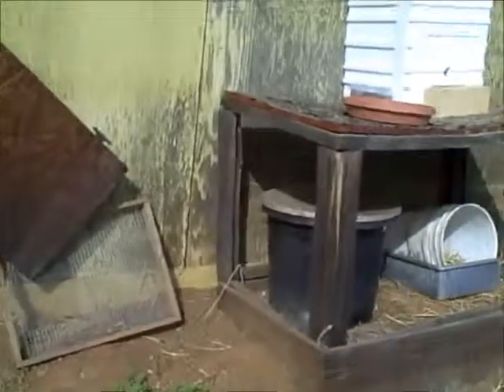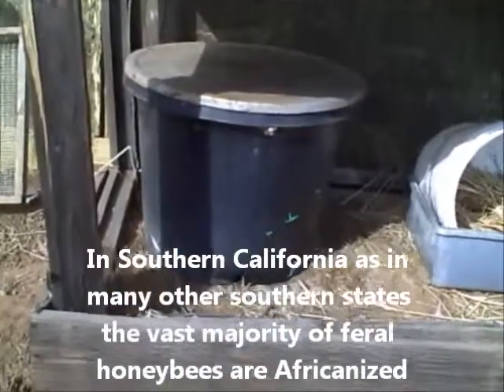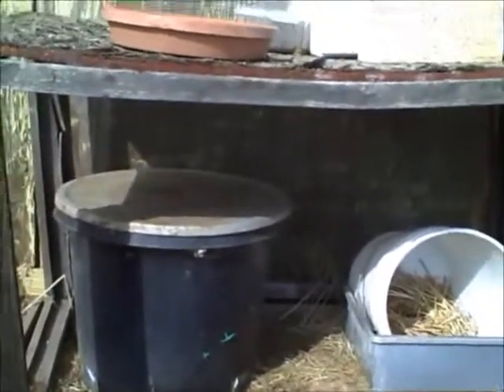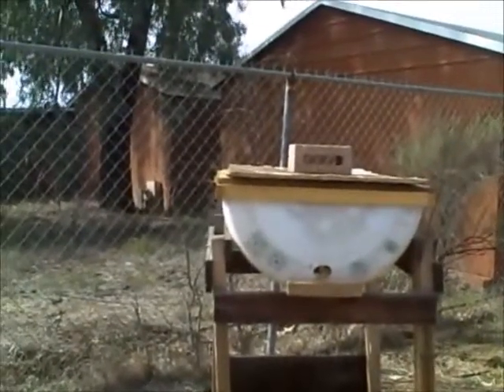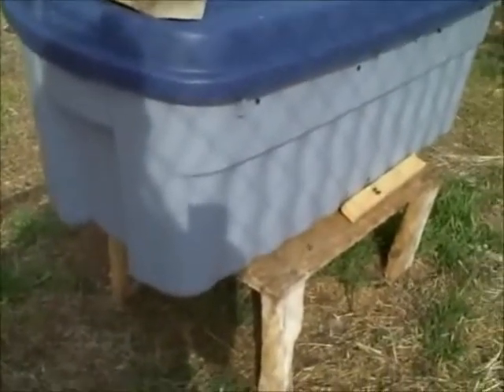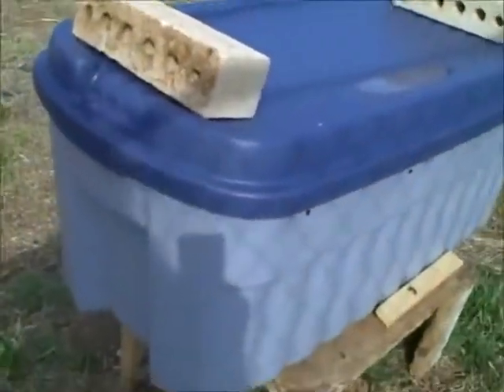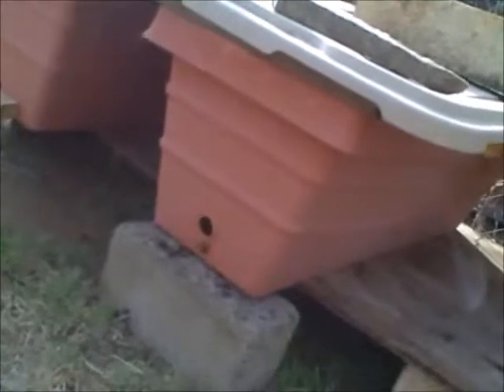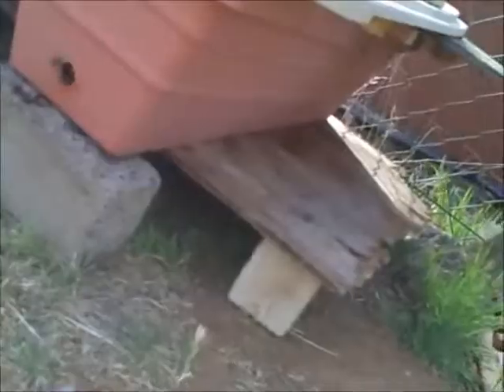backyardbeekeeping2-20-2012.wmv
My first beekeeping video explaining my hives and how I got them